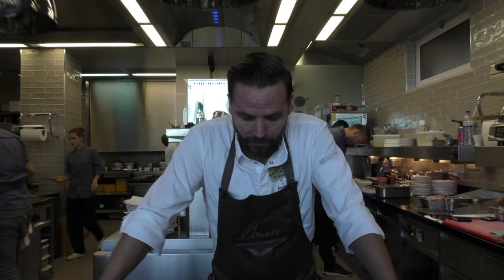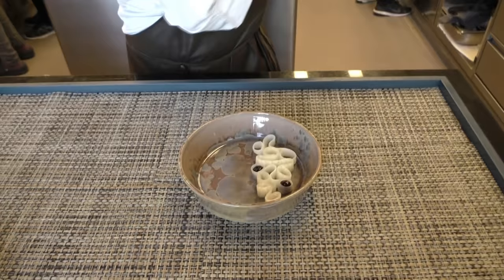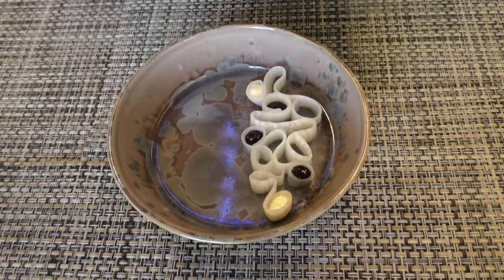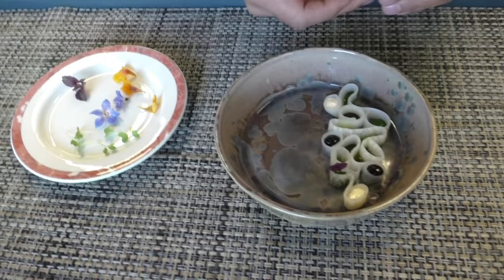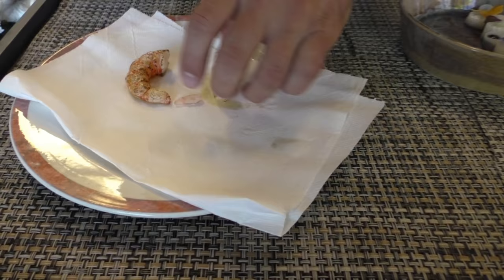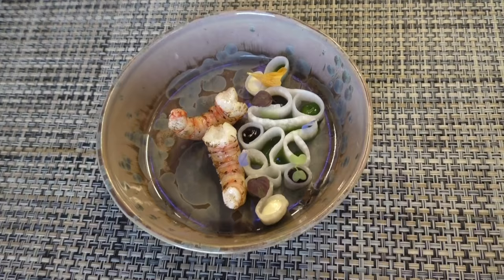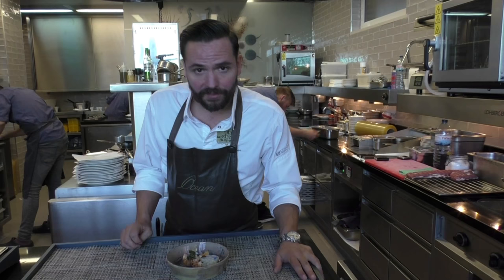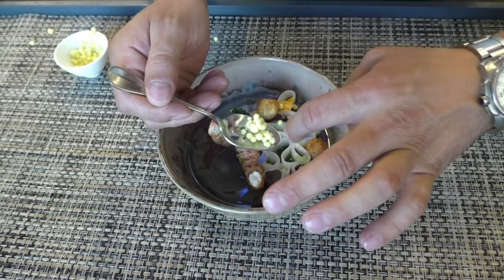Neuner prepares a prawn dish at the Michelin star restaurant Ocean in Portugal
Executive Chef Hans Neuner prepares a prawn dish at the Michelin star restaurant Ocean in Hotel Vila Vita Parc in Porches, Algarve, Portugal.